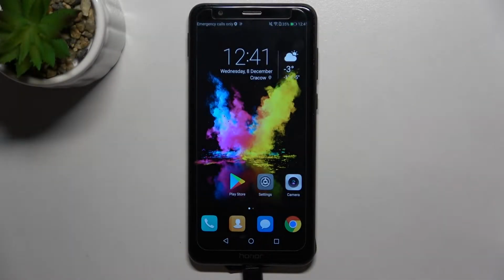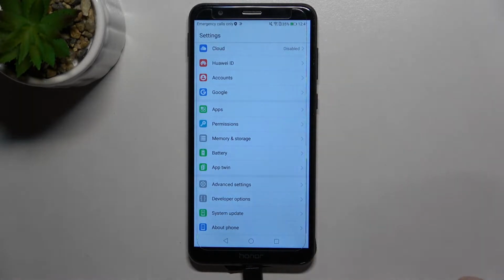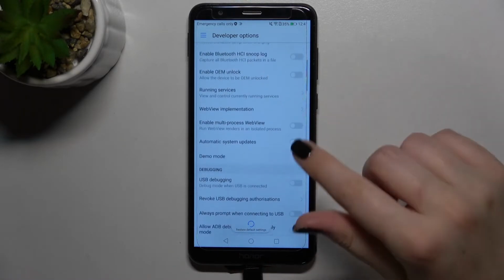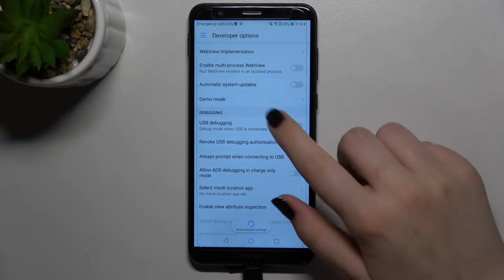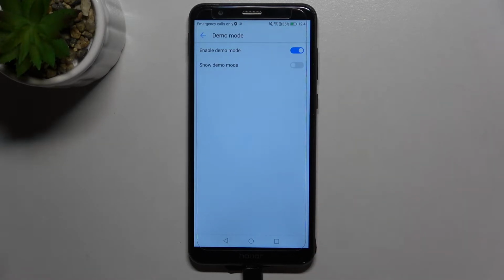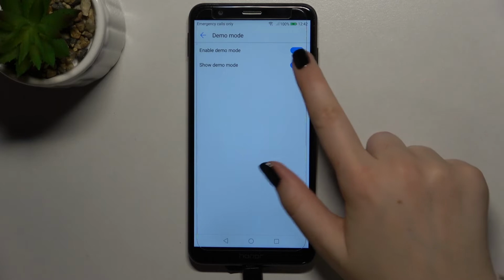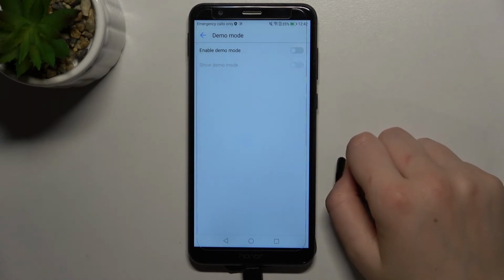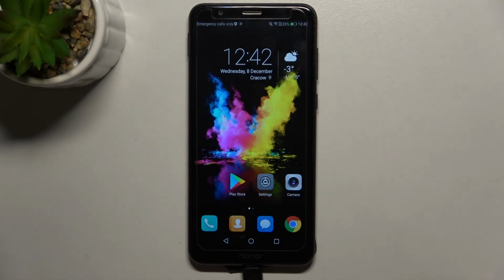How to Activate Demo Mode on HONOR 7X – Enable Floor/Kiosk Mode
Read more info about HONOR 7X:
Would you like to try out HONOR 7X's demo mode? Wouldn't you like to know how to get access to the developer options in HONOR 7X? Here are the instructions to enable the Demo Mode in the Honor 7X. If you wish to find out how the Honor device performs in Floor Mode, check out the above instructions and find out the simple trick that allows you to get access to the Floor Mode in HONOR 7X successfully. Let's check the instructions and find the kiosk mode that demonstrates the features of the unit in question. Visit our HardReset.info YT channel and discover many useful tutorials for HONOR 7X.

How to enable Demo Mode on HONOR 7X? How to open Demo Mode on HONOR 7X? How will HONOR 7X work in Demo Mode? How to use Demo Mode on HONOR 7X? How to turn on Demo Mode on HONOR 7X? How to activate Demo Mode on HONOR 7X? How to enable developer options in HONOR 7X?